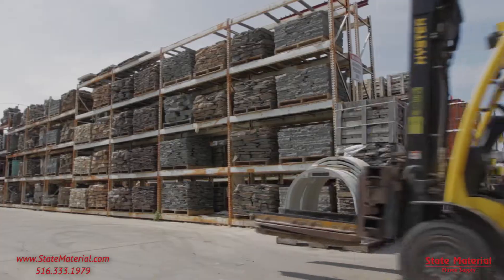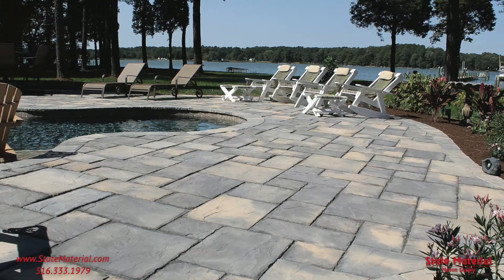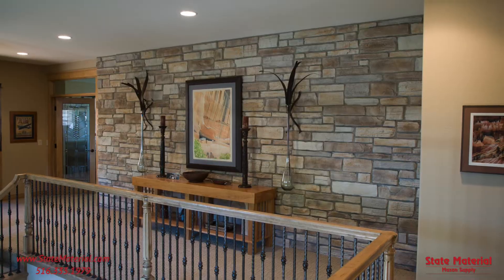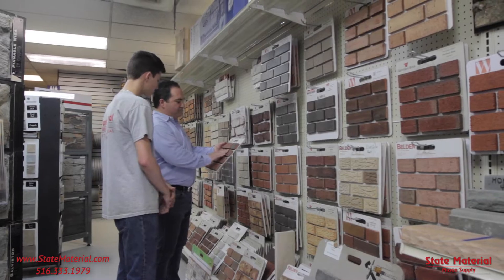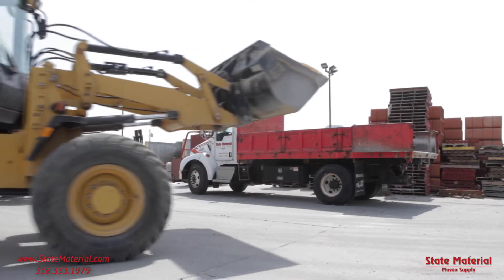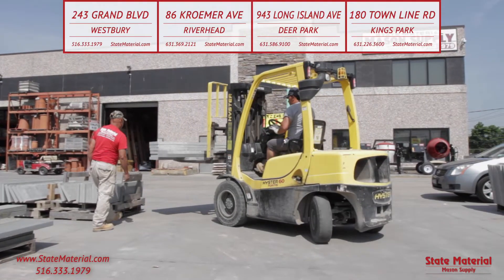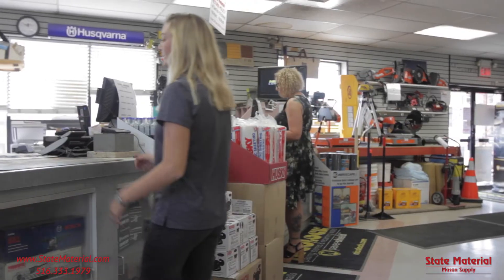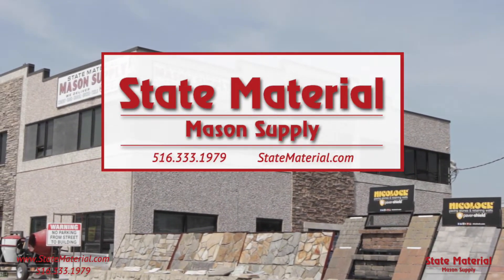State Material Mason Supply Commercial